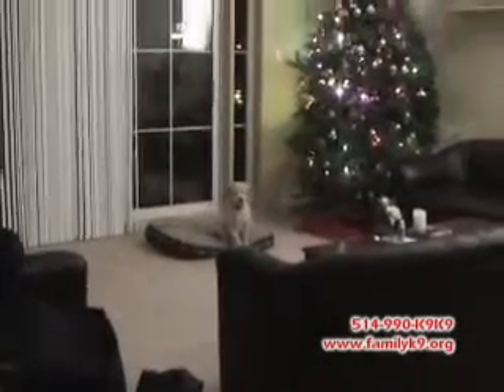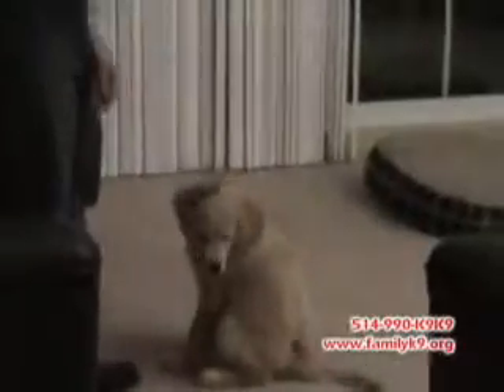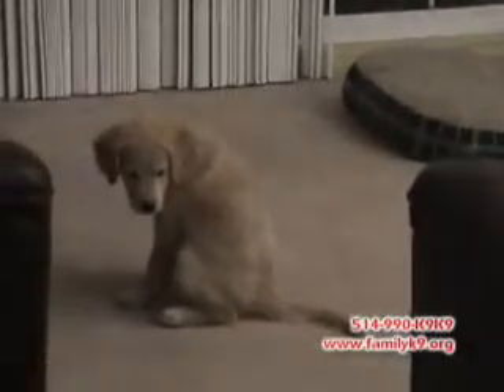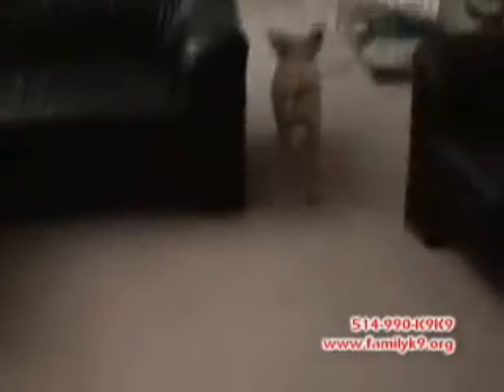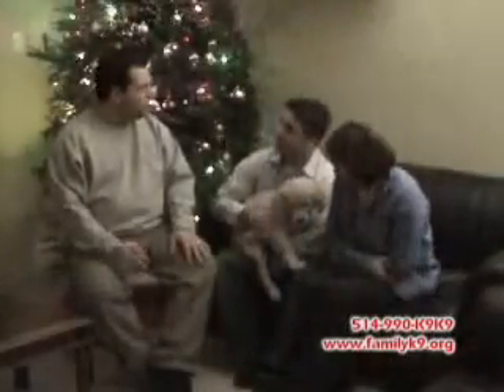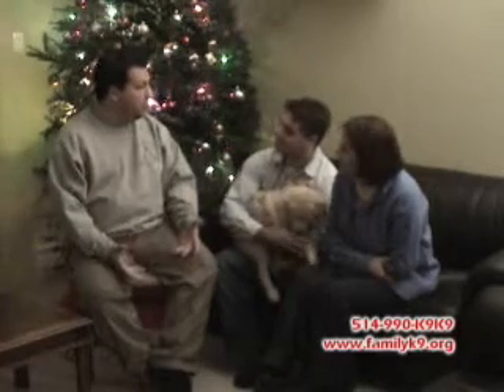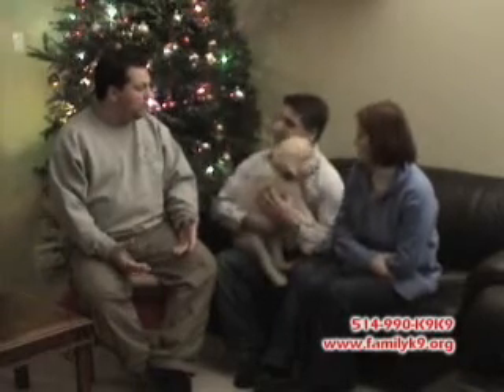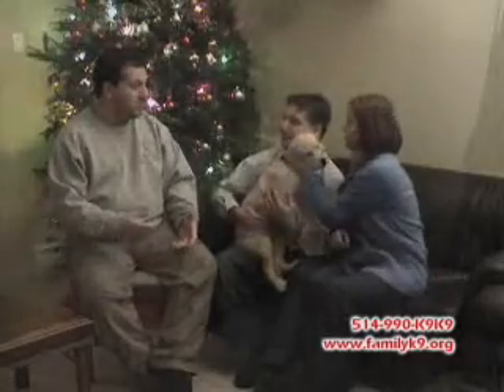Puppy Training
This is a video of one of Family K9's former clients with their adorable little golden Retriever puppy Nelly.
Nelly like all little pups was into any and everything until her owners trained her with Nick Zevgolis, owner of Family K9.
Take a look at her in this video- I am sure ou'll agree that she is an impressivelittle puppy!